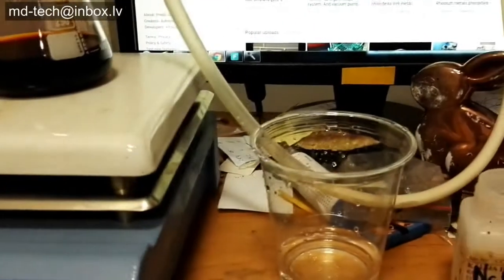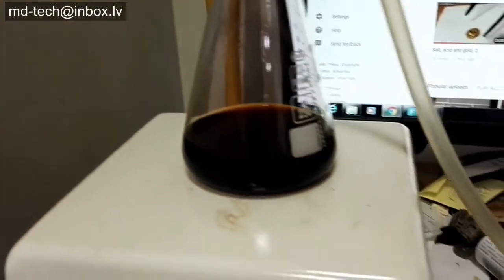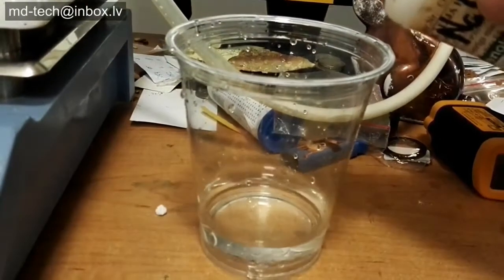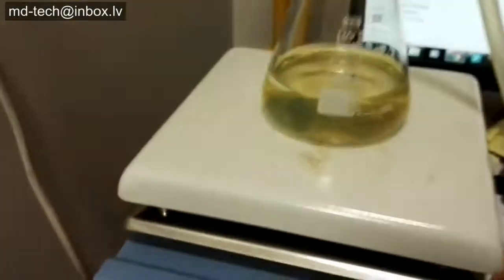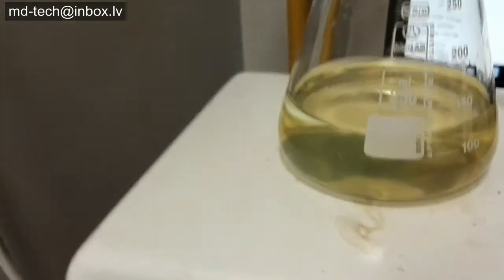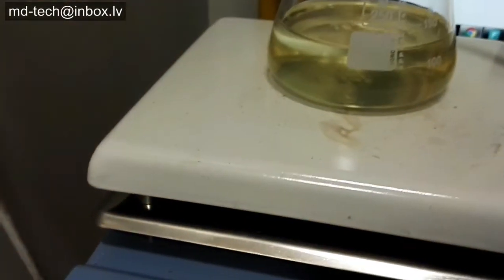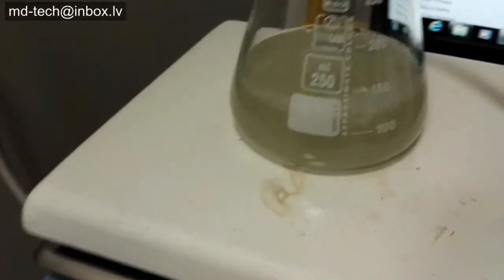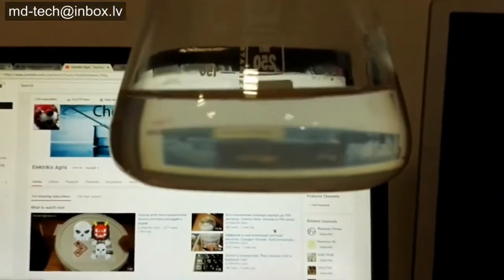How to recovery gold from iodine.